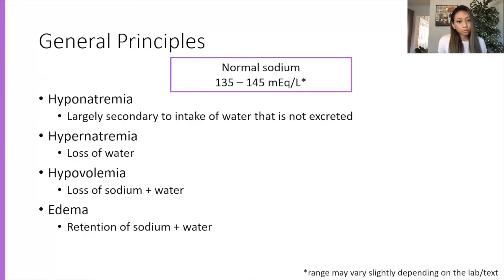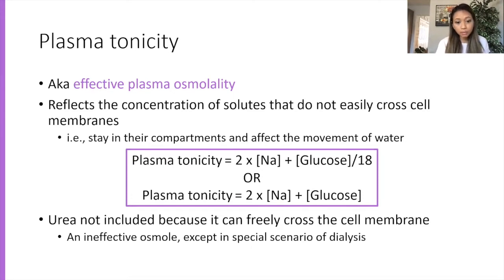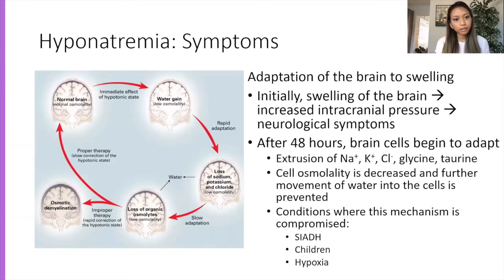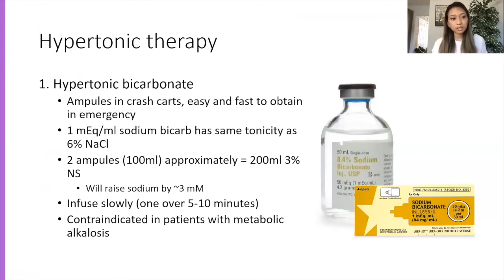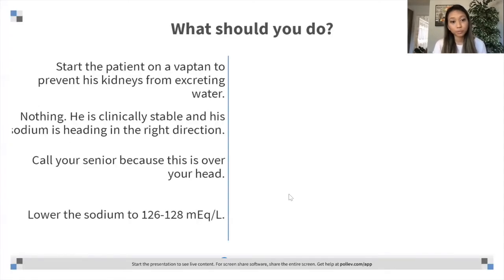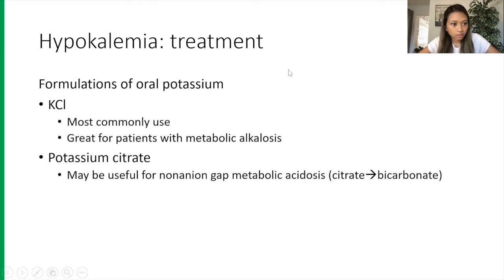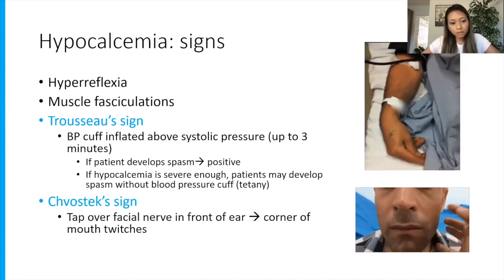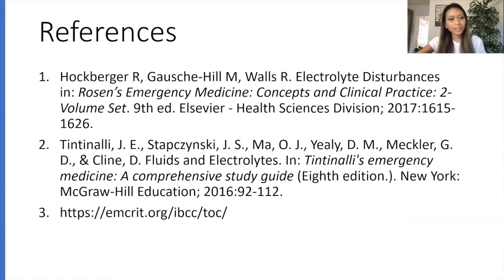Electrolyte Emergencies, Lecture 12 EM Symposium 2020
Electrolyte
Emergencies
Marielle Daclan, M.D., M.B.S.
PGY

EMERGENCY MEDICINE Symposium 2020
MEDIPATH INTERNATIONAL